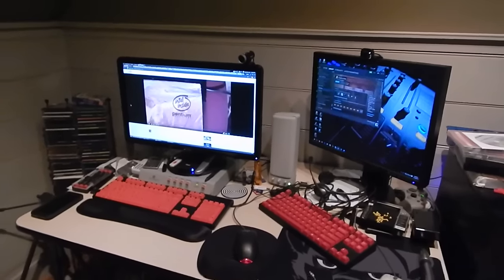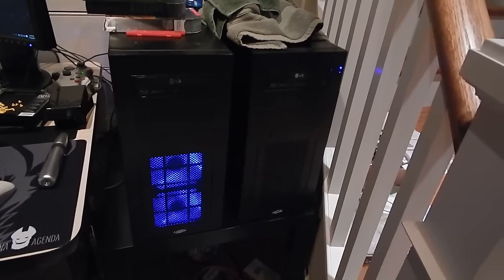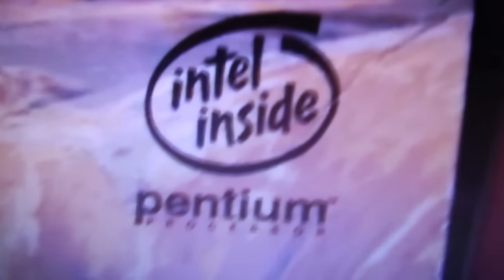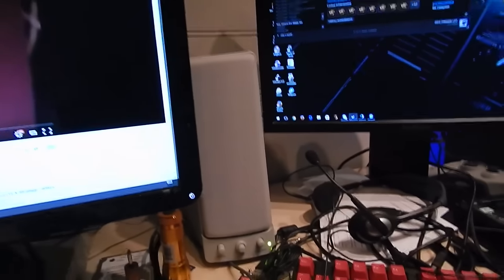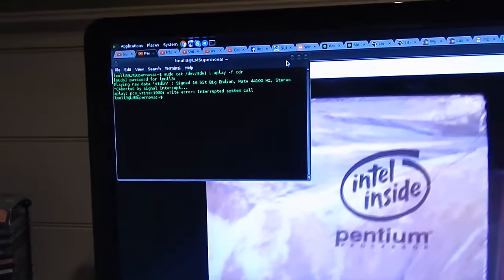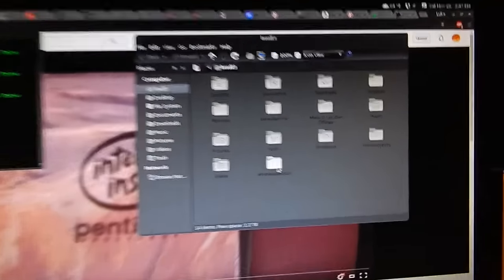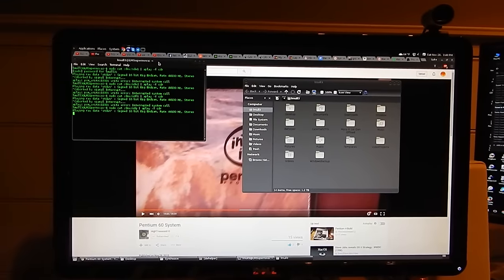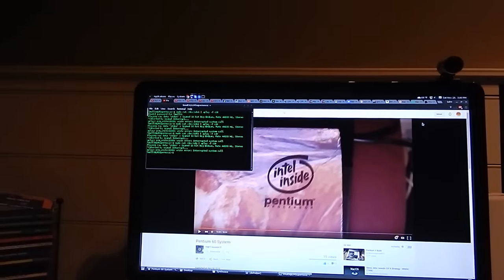Gaming Computer Update Nov 2015 & Hard Drive Noises Using Aplay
I decided to move my gaming PC next to my main one for reasons of efficiency compared to the sleeper being there before. I also found out that you can play back hard drive data using aplay in Linux! The commands for doing that are below.

sdx = sda, sdb...the x simply designates which drive it is

# = the partition number, for example: sda1

sudo cat /dev/sdx# | aplay -f cd
sudo cat /dev/sdx# | aplay -f cdr
sudo cat /dev/sdx# | aplay -f dat